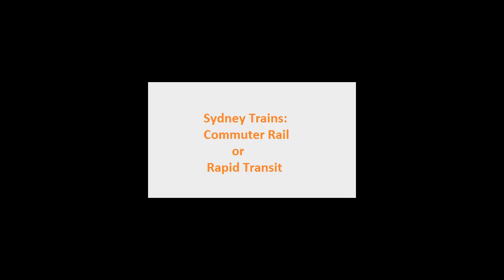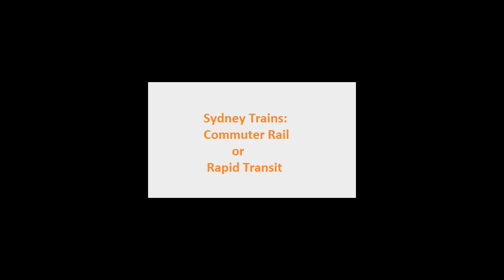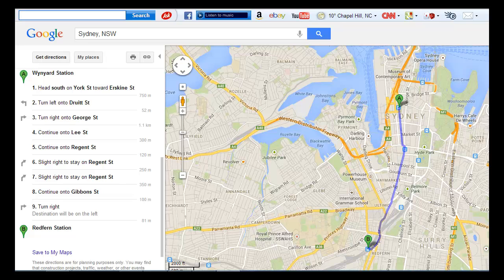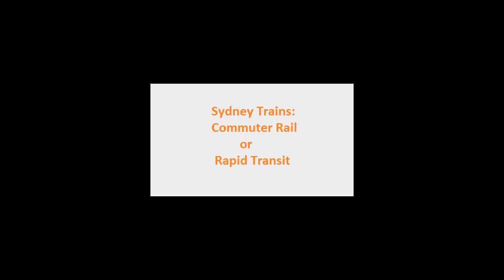Sydney Trains: Commuter Rail or Rapid Transit?- An Introduction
This video is an introduction to the series dedicated to answering the question of whether the Sydney Trains network is more of a commuter rail network or a rapid transit network